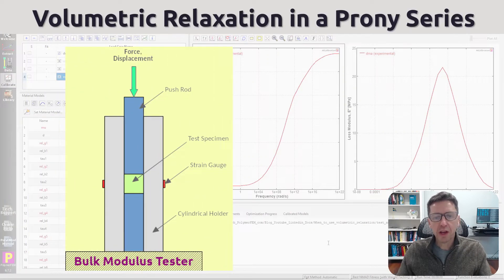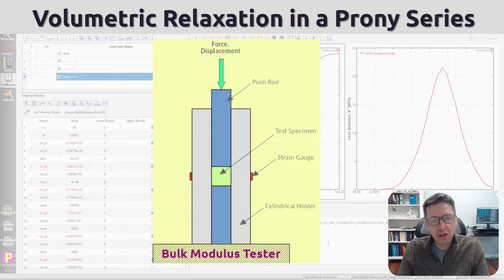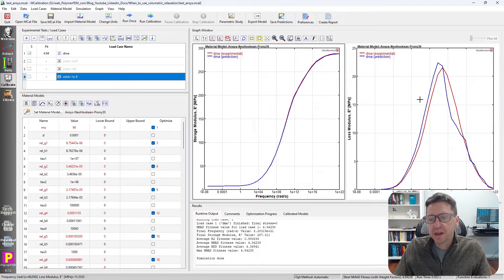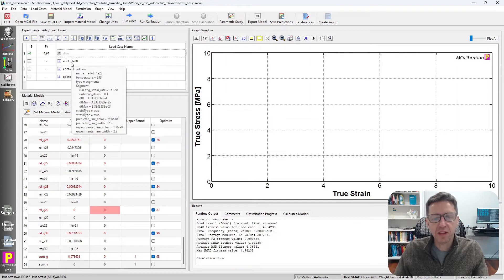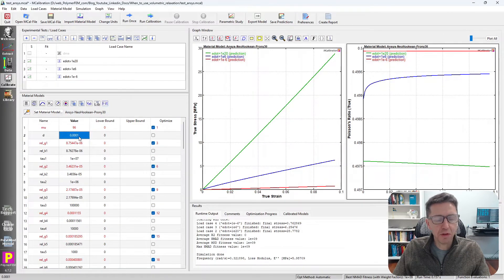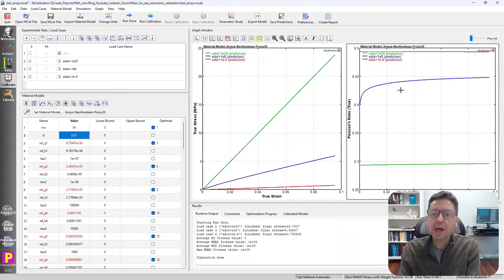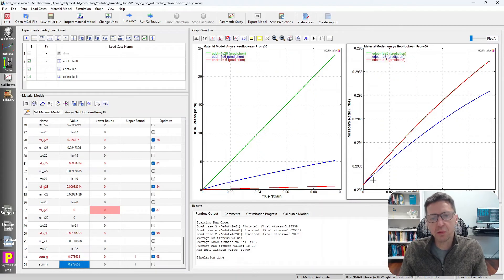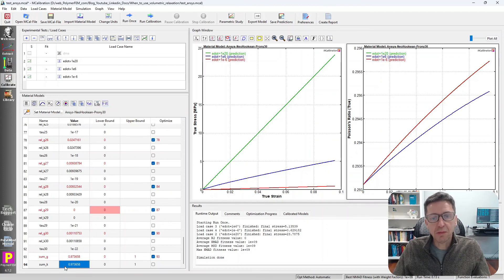Volumetric Relaxation in a Prony Series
Most people simply assume that the volumetric relaxation is zero in a Prony series, and assign all relaxation to be shear based. In this video I will demonstrate problems that can occur if you do that. I will also show that sometimes it is better to assume that the volumetric relaxation is equal to the shear relaxation.

All examples in the video were analyzed using MCalibration from PolymerFEM.